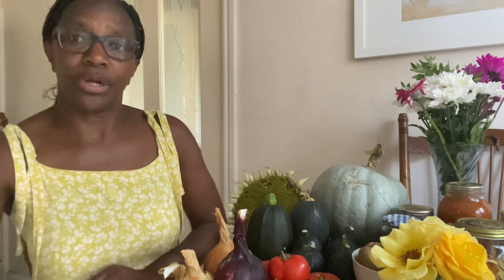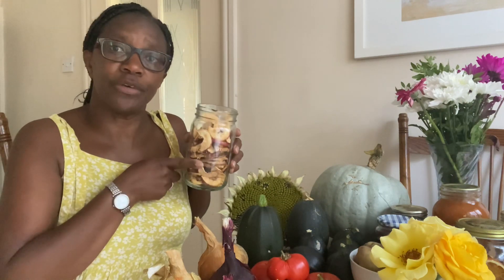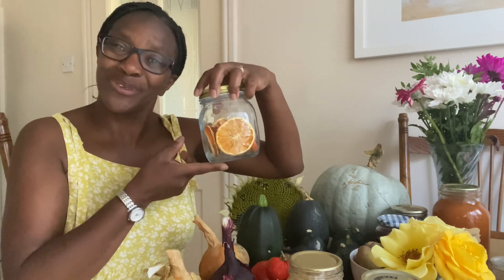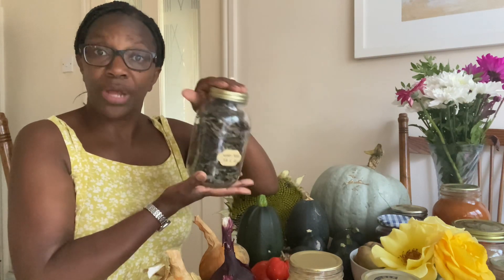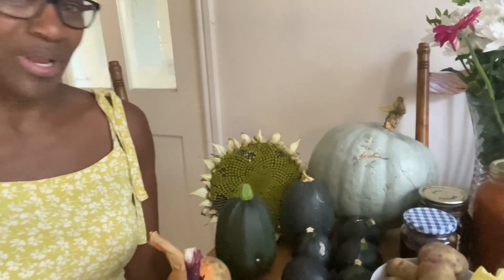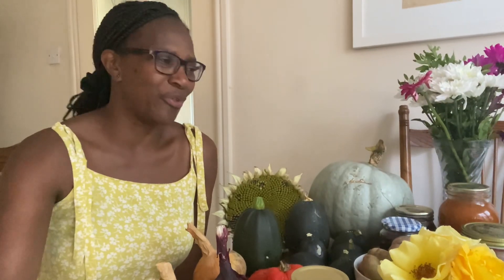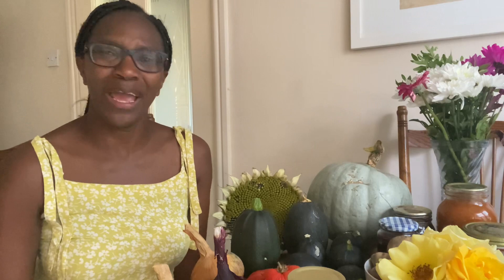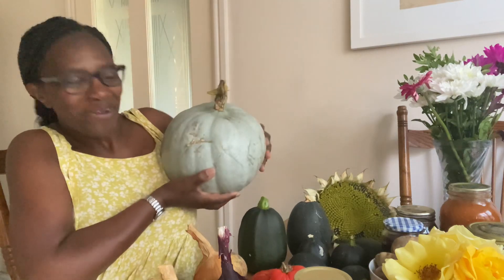Let’s talk Tuesday: Seasons end 👏👏👏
Seasons end for all of us , this applies not just to our garden but also to our lives x